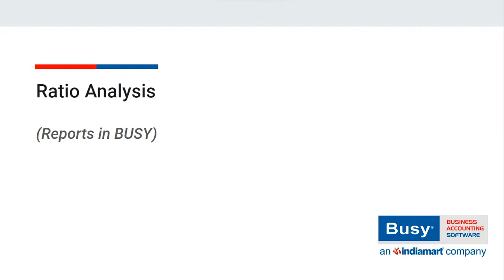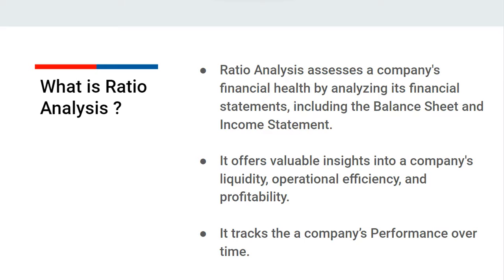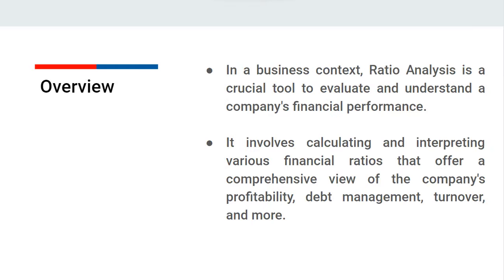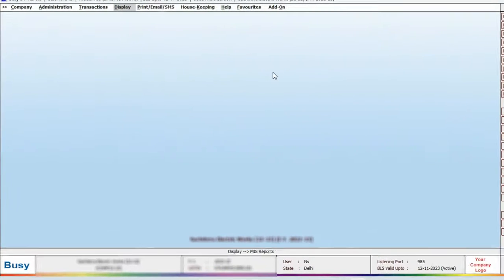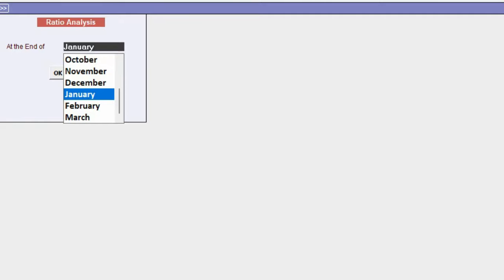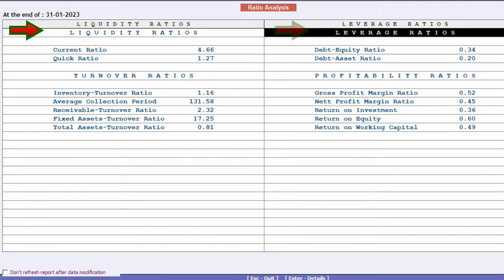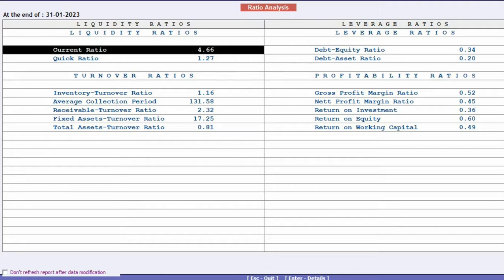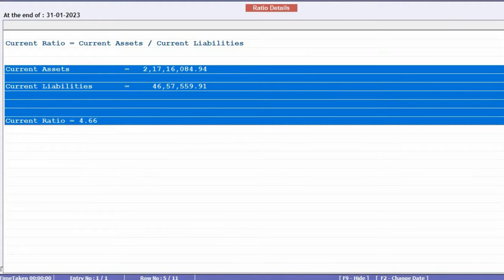Ratio Analysis (English) | Reports in BUSY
Ratio Analysis assesses a company's health by analysing its financial statements including the balance sheet and income statement. It offers valuable insights into a company's liquidity, operational efficiency and profitability. It tracks the company's performance over a period of time.

In a business context, Ratio Analysis is a crucial tool to evaluate and understand a company's financial performance. It involves calculating and interpreting various financial ratios that offers a comprehensive view of the company's profitability, debt management, turnover and more. The main types of ratios included in a Ratio Analysis report are:

1. Liquidity Ratio
2. Leverage Ratio
3. Turnover Ratio
4. Profitability Ratio